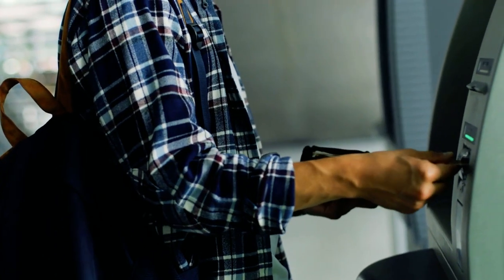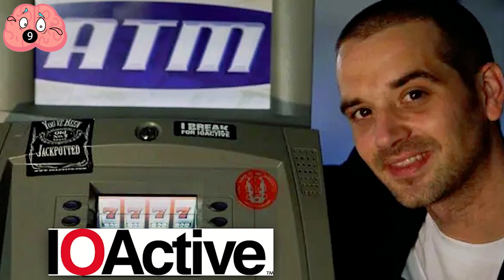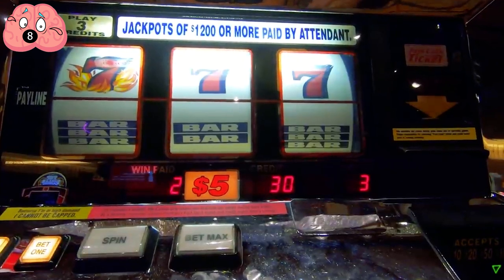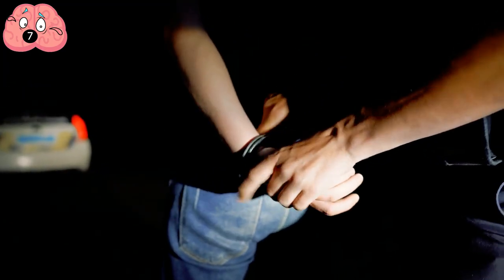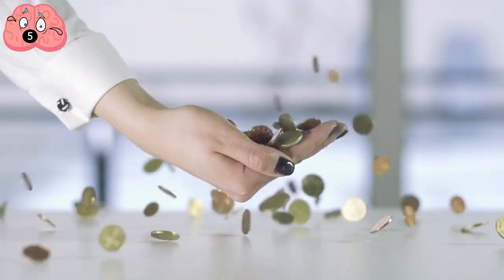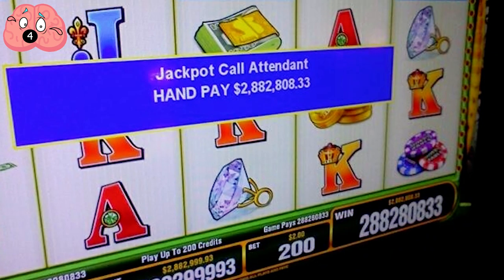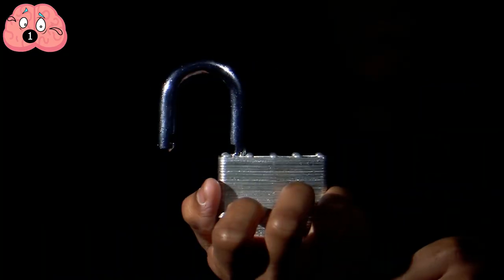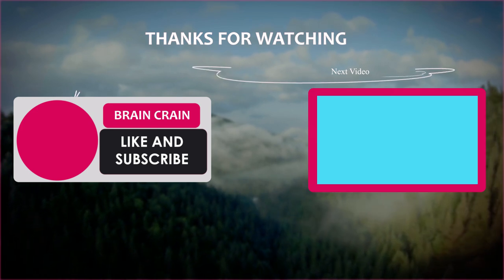Ways People Tricked Machines to Spew Out Money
We all know that feeling: you approach an ATM, put your bank card in the machine and enter your pin to find that $ is all you have left.
Some people decided to find a way to fix some flaws in the system and make money by getting more out of ATMs and slot machines than they ever had before.

00:00 - Intro
00:21 - Homeless Man Accidentally Receives 37,000$ From A Malfunctioning ATM Machine
01:07 - Barnaby Jack ATM Hacks
02:07 - Louis Colavecchio Defrauded Several Casinos By Making Fake Coins
03:14 - The City Bank ATM Scam
04:03 - 40 Million International ATM Scam
04:59 - Tommy Glenn Carmichael Con Artist Inventor
06:16 - Caesar's Boardwalk Regency Scammers Raised $50,000
07:08 - Ronald Dale Harris Reprogrammed Slot Machines
08:03 - ATM Forking in Australia
08:44 - Japanese ATM Scam Net Scammers $13 Million